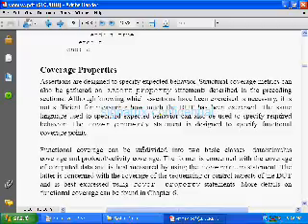VMM_ass 6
coverage properties coverage properties rules